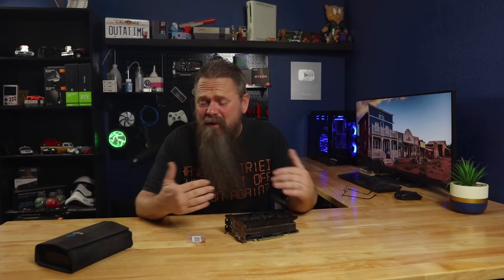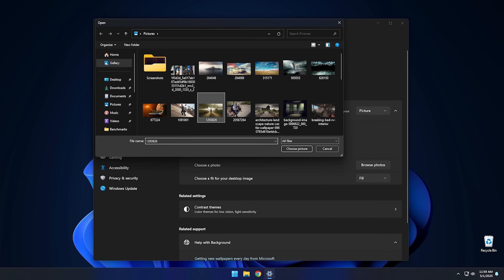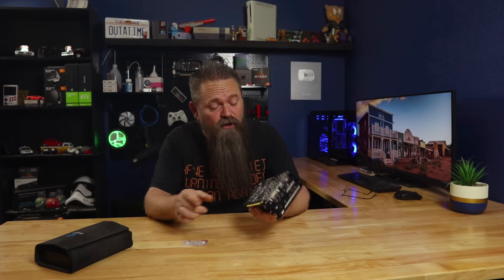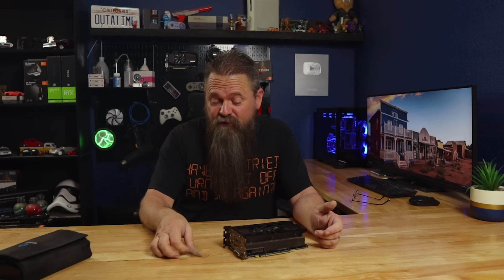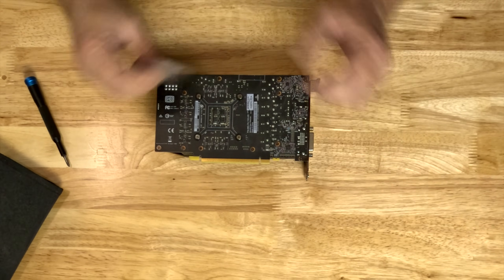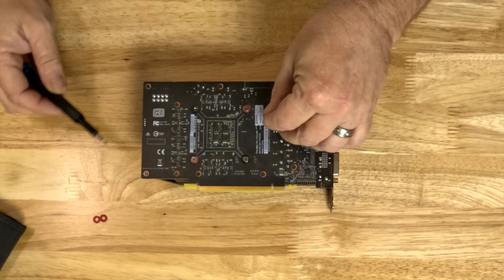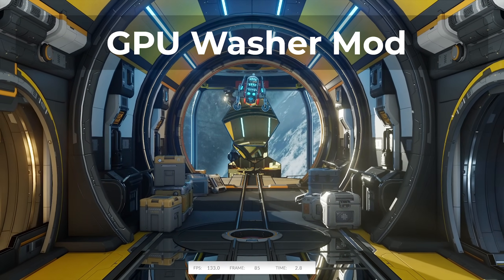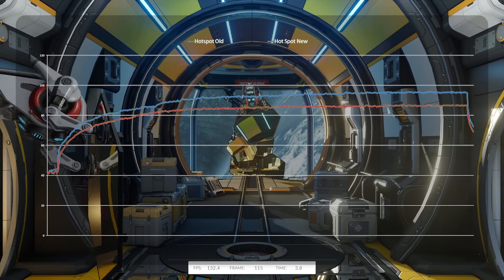Lower GPU Temperatures For Cheap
With this really simple trick, you can lower your GPU Temperatures quite a bit. I was amazed at how well this worked. I may do this to every GPU moving forward.